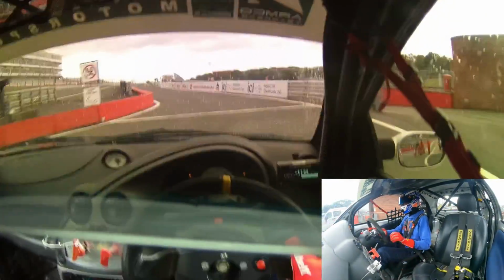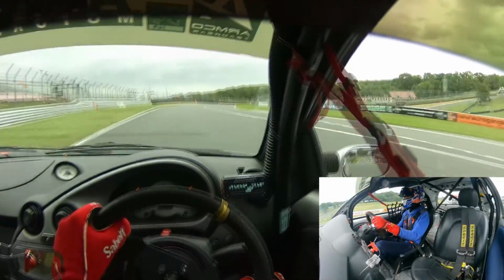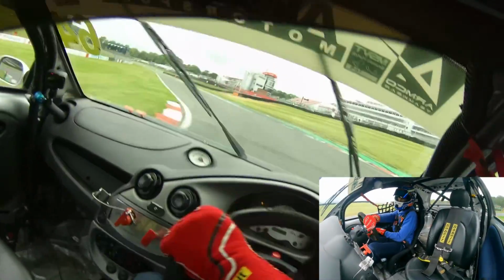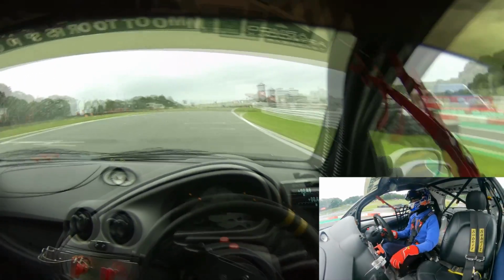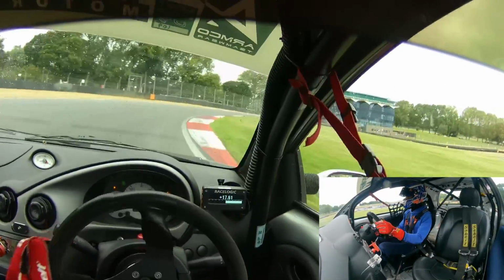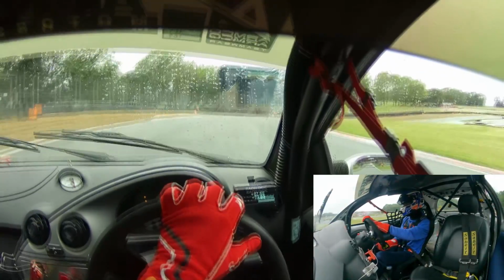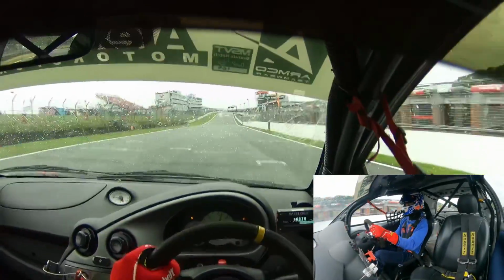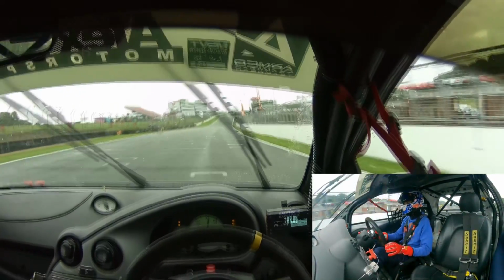Brands Hatch Indy Track Guide | ONBOARD Hotlaps | Dry vs Damp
Just some laps at Brands Hatch! Enjoy